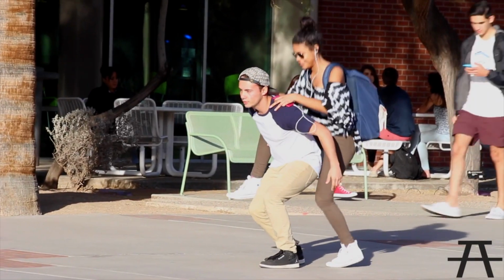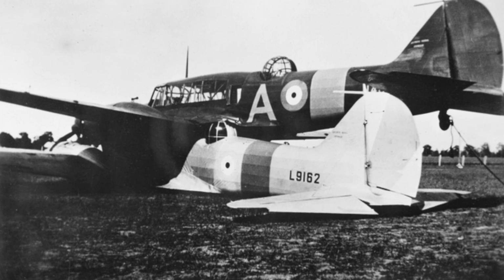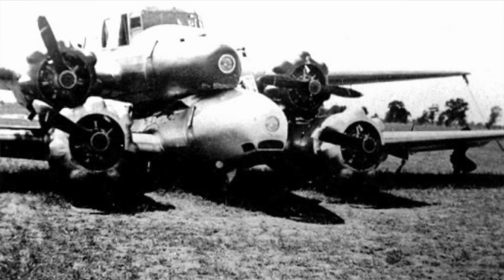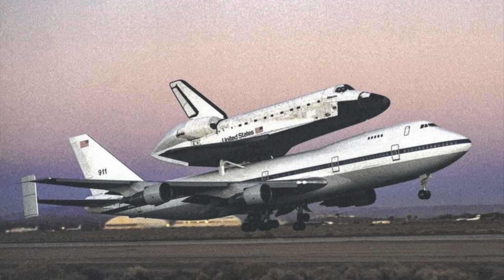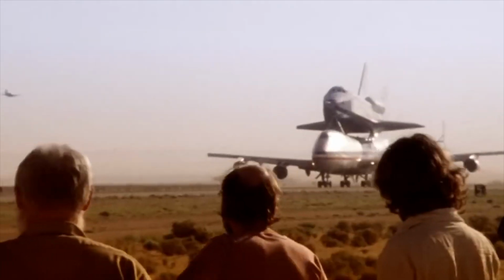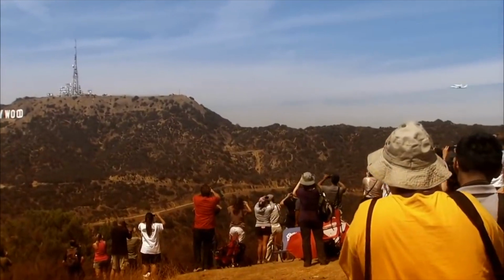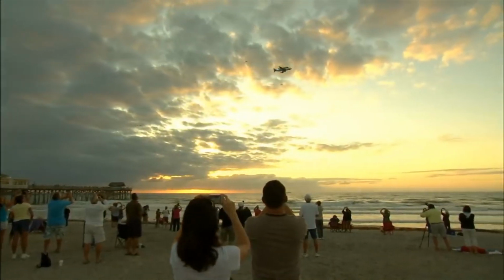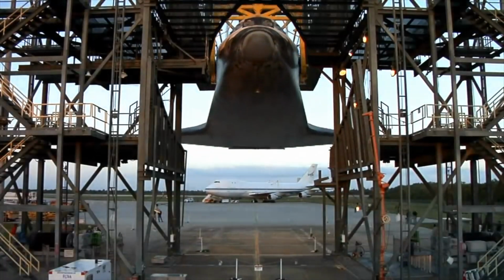Space Shuttle's joy flight on B-747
The B-747 Captain charged with piggy-backing the Atlantis Space Shuttle from Columbus Air Force base to the Kennedy Space Centre decided to take the Shuttle on a joy-flight.